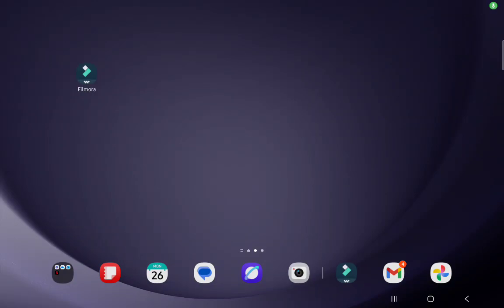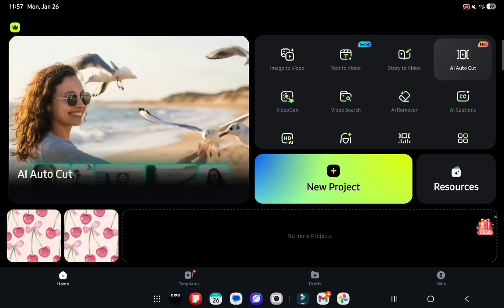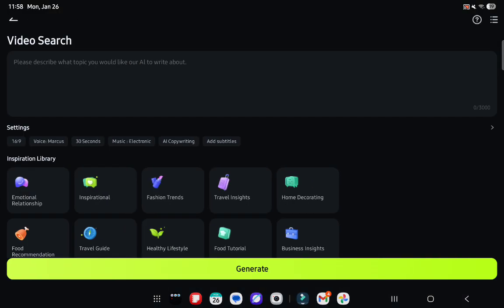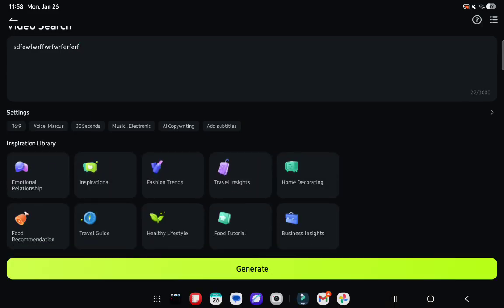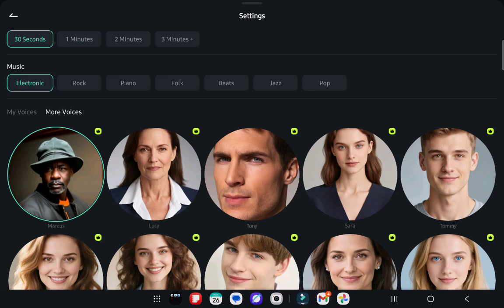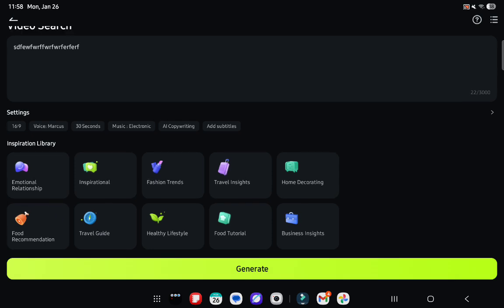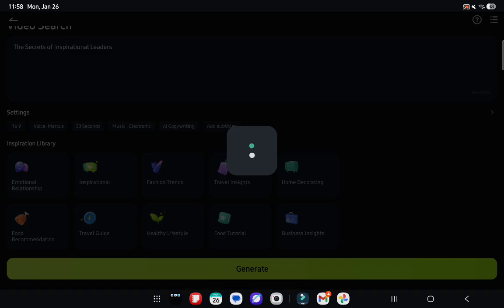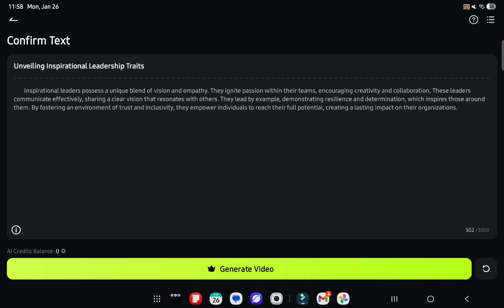How to use video search in Filmora?